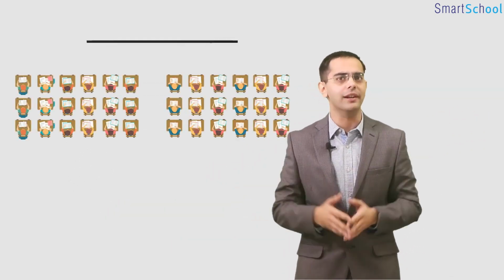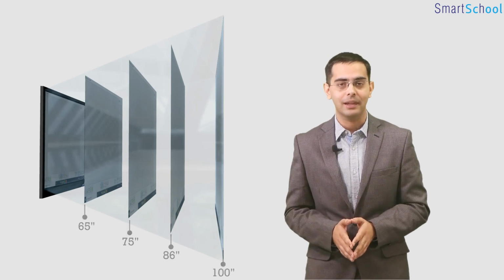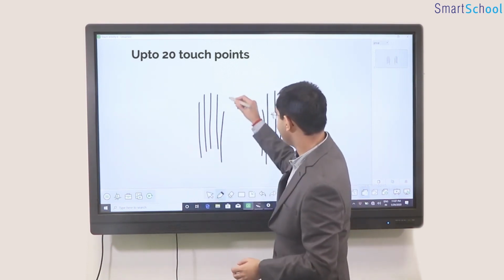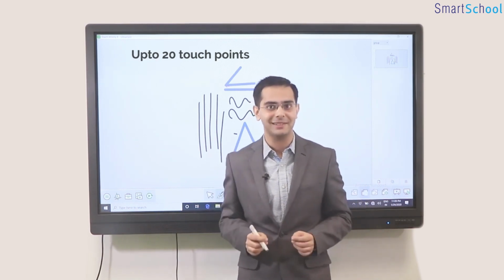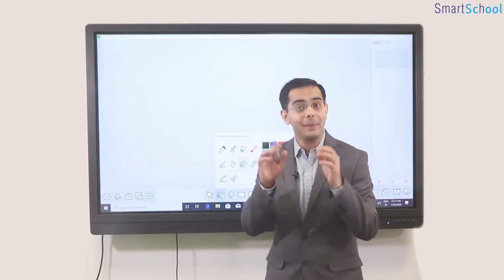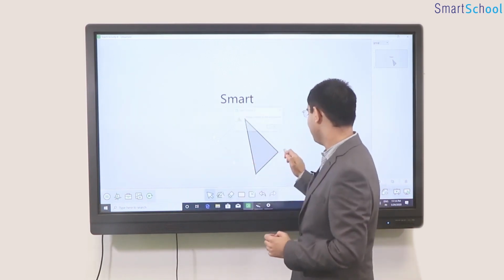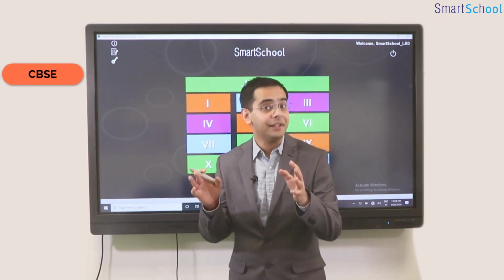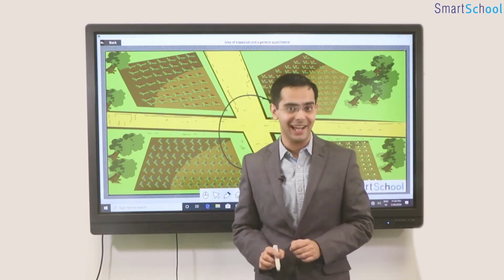Smartschool 4K UHD Resolution | Interactive Flat Panel Smart Board | Digital Board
Top Features :
1.Smartschool's Interactive Flat Panel allows the teachers to expand beyond linear, text-based learning and enable the students to achieve more by freely expressing themselves and exploring their interests.
2. Connect students on their devices to the LED for interactive and collaborative lessons. With a high resolution and low glare image, even the smallest of text is easy to read on the LED
3. This panel has a wide viewing angle of 178 degrees to deliver crisp, color-saturated, clear content from all corners of the classroom
4. As far as Audio features are concerned, it is also integrated with two in-built 16W speakers to create better sound transmission and bring more audiovisual enjoyment to interactive learning.
5. It is an i-5, i-7 powered machine & has 4 GB RAM and 500 GB hard disk which enables it to access the data easily & quickly. It is also equipped with Bluetooth, WiFi, and other networking technologies.
6. Our content is in-built with this panel. Our Panel adapts to any discipline and enhances every lesson plan. Our content is mainly based on CBSE pattern but we have also mapped the content for ICSE as well as different state boards like Maharashtra, West Bengal, and Karnataka.
7. Use 3D tools, a built-in calculator, rulers, compasses and more, all within this LED Display.
8. Interesting Feature - Intelligent Pen
9. Our LED panel is extremely resilient and durable for any environment. It comes with a vandal-resistant protective glass for increased ruggedness and durability

Watch Video to Know More!